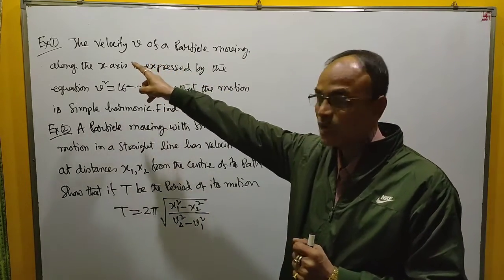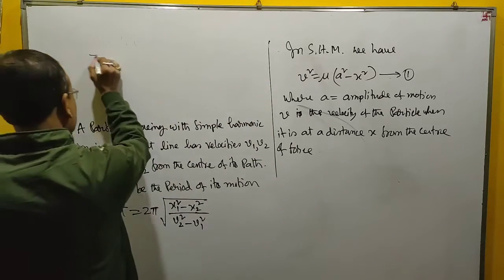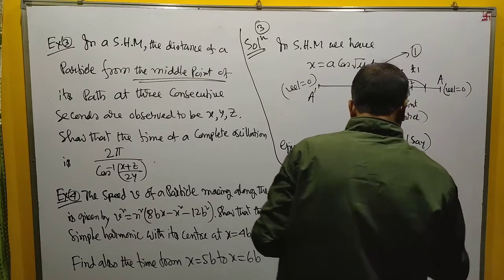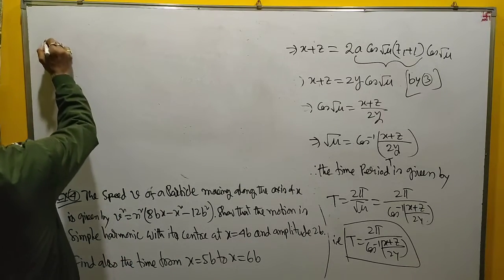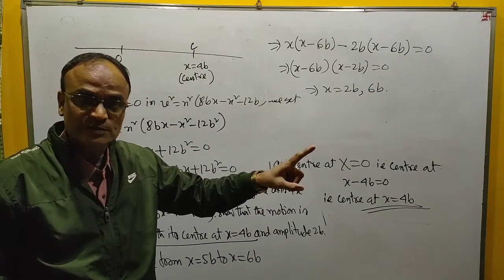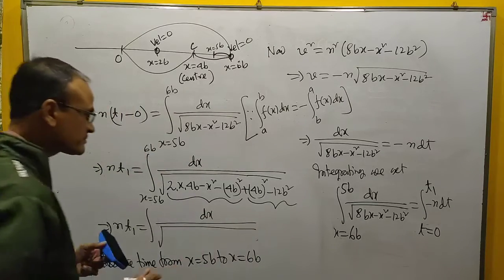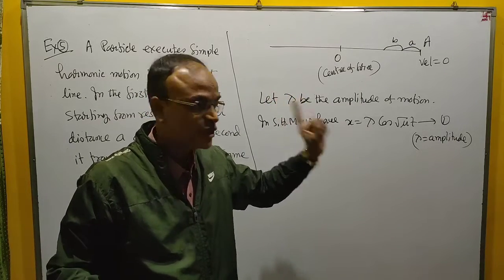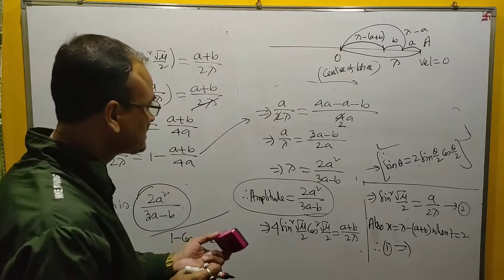Simple harmonic motion(Dynamics)B SC 5th Semester||Mathematics (Honours)||Lecture 2 by Ramen C Deka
Simple Harmonic Motion (S.H.M)
Dynamics (Mechanics)
B SC 5th Semester (CBCS)
Mathematics (Honours)
MAT-HE-5026: Mechanics
Lecture 2
by Ramen Chandra Deka